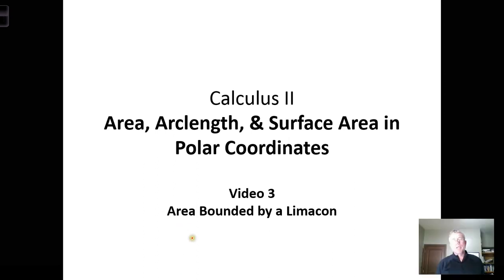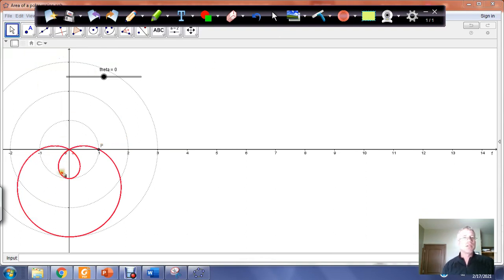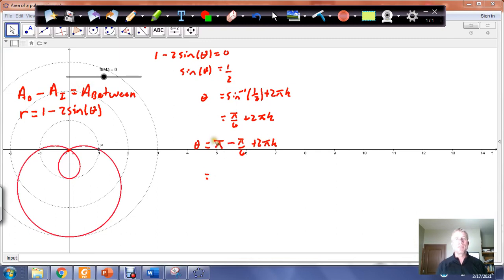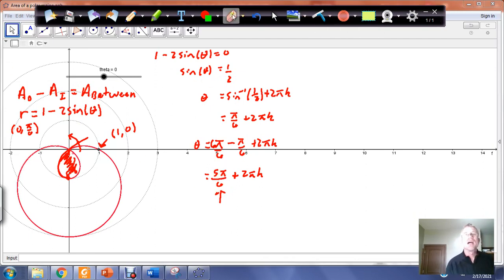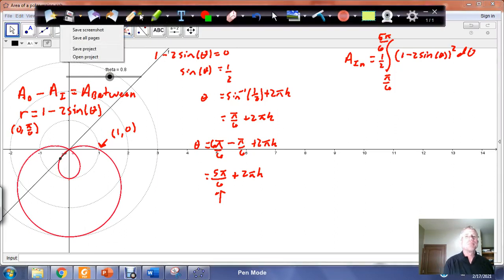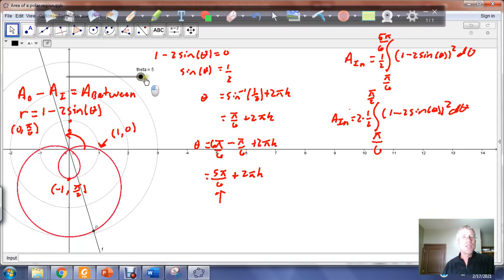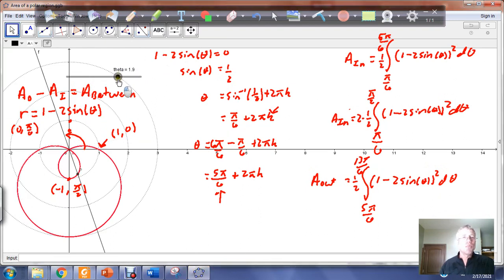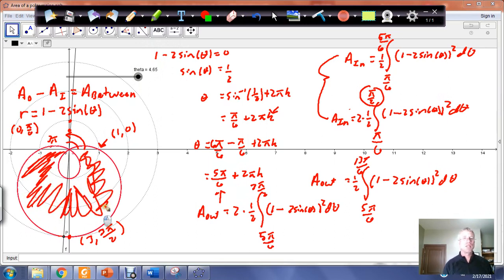Finding the Area Bounded by a Limacon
In this video, we find the area  bounded between the inner and outer loops of a limacon.